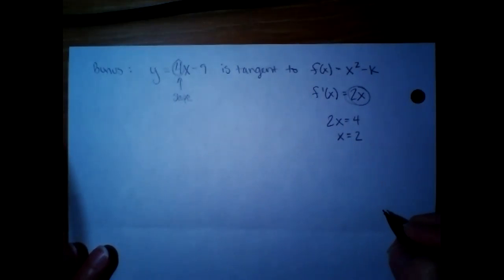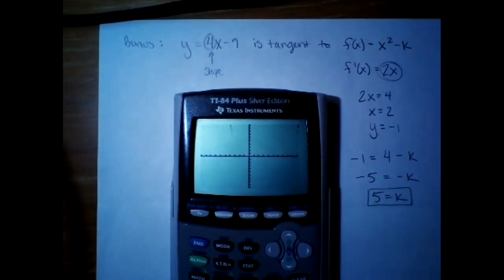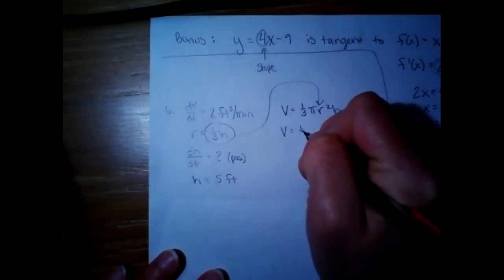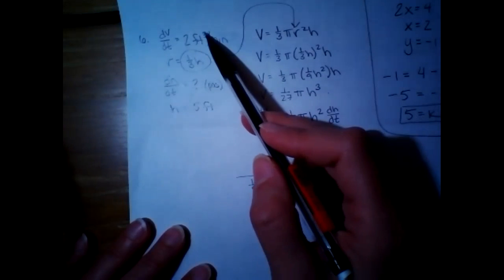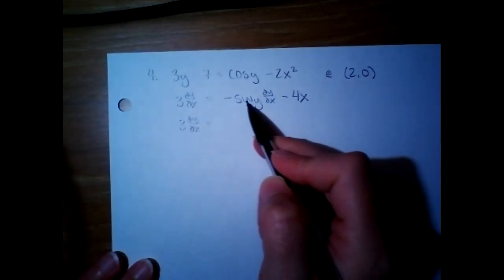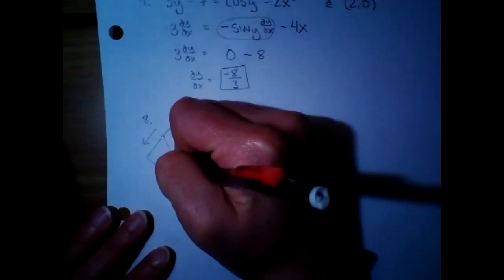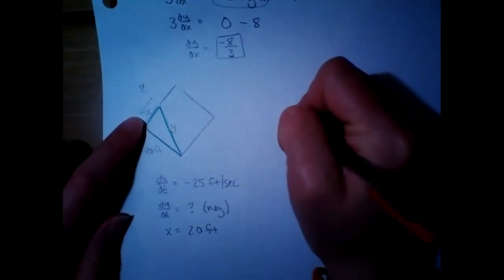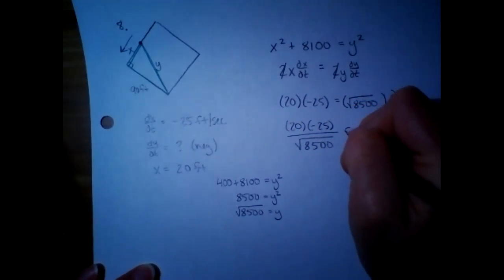going over unit 4 test